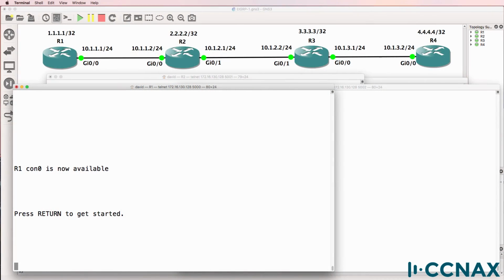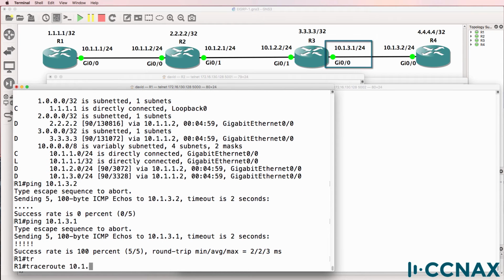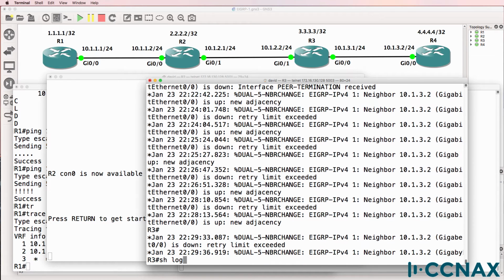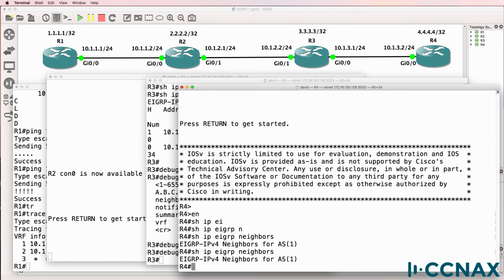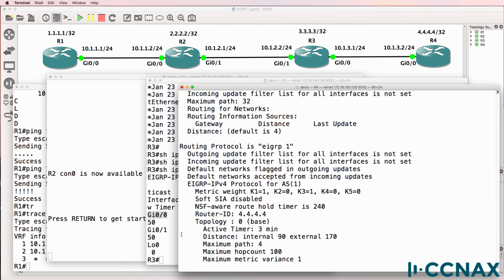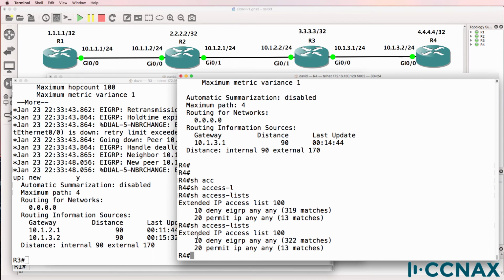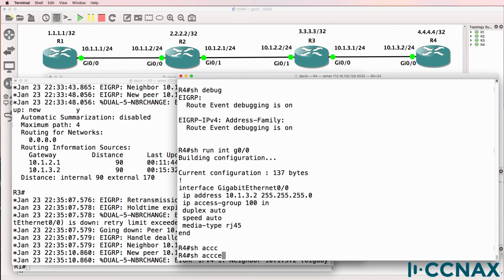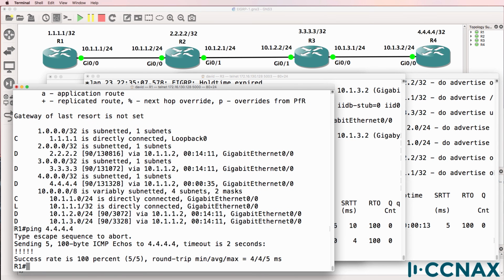CCNA #024 EIGRP Retransmission retry limit exceeded? EIGRP Neighbor Troubleshooting CCNA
EIGRP Troubleshooting Scenario 4: EIGRP Retransmission retry limit exceeded. Neighbor keeps disappearing? Why will EIGRP neighbor relationships not form property?